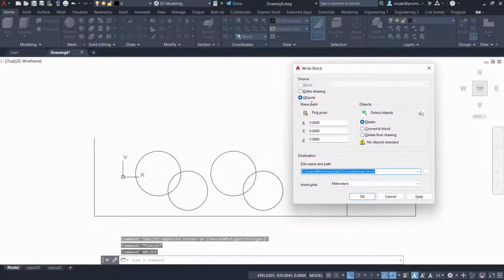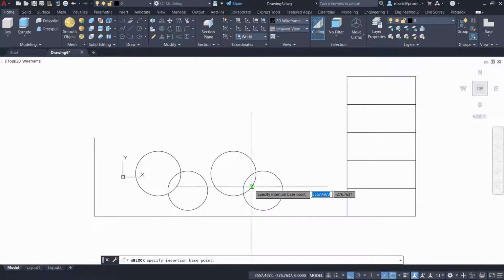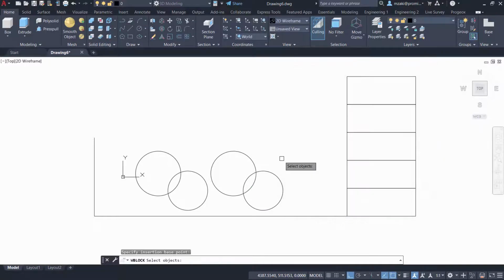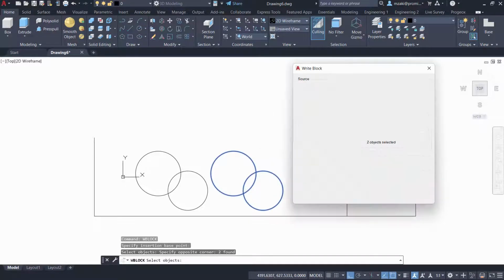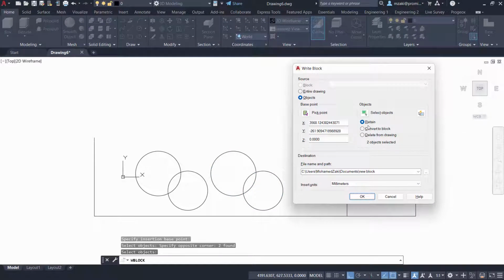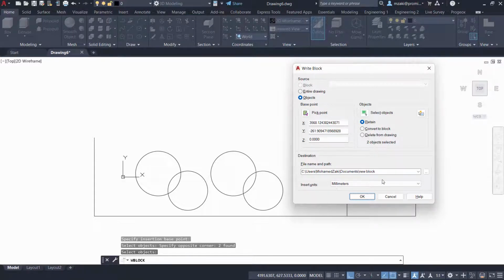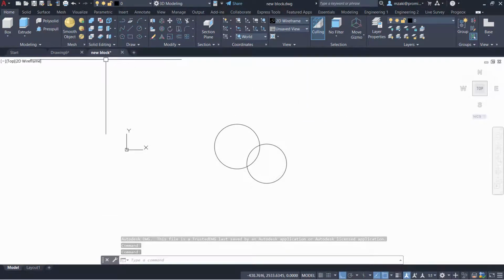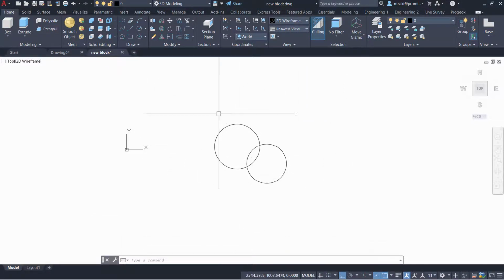Export objects to a new drawing | WBLOCK | AutoCAD Tips in 60 Seconds.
Creating a list of drawings containing different blocks/objects can be significantly useful in complex projects when you need to combine different blocks for annotations, structure representation, etc. The WBLOCK command allows you to quickly export objects to a new drawing in a specified folder without opening a new drawing.